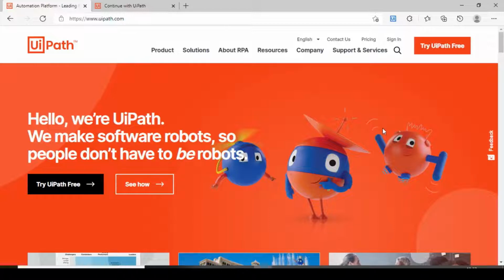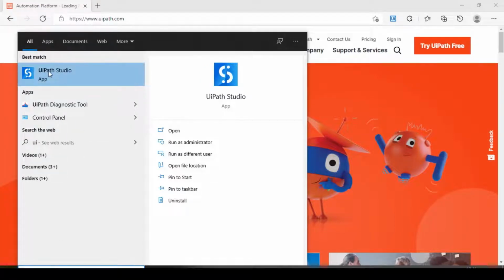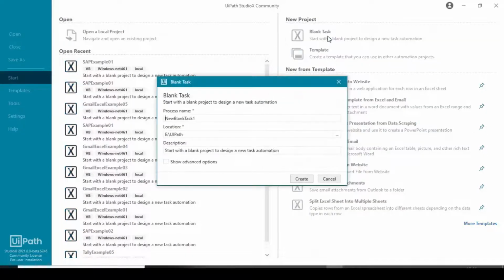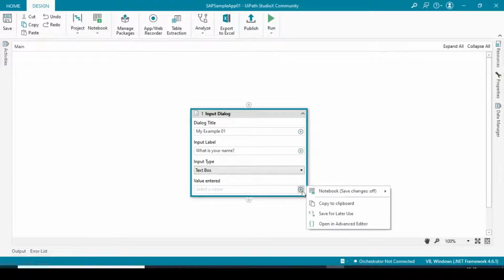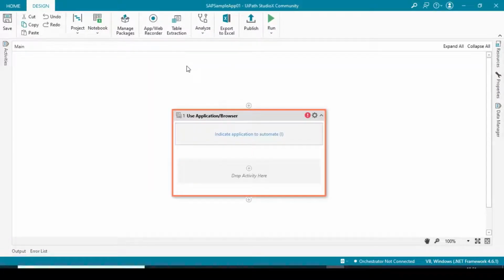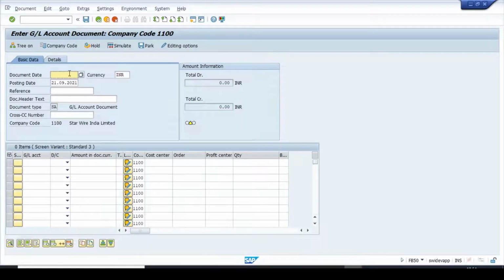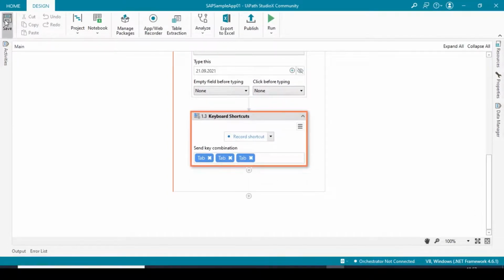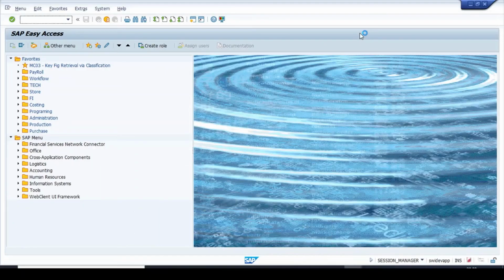02- SAP and UiPath StudioX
How to automate data entry and reporting in SAP Systems? These can be done though use of Robotic Process Automation aka RPA. Robotic Process Automation does the routinely or redundant data entry by its own. The data entry through a RPA Robot is 100% safe and accurate, as it does make any mathematical or logical error while doing data entry.

This is the first video to the series of Automating SAP through RPA.

SAP Application is under license from SAP Deutschland SE & Co. KG

If you find any difficulty in understanding the concepts, you can send me a mail. And if you find any difficulty in making any project then you can send me the Main.xlsx file as mentioned in the video.